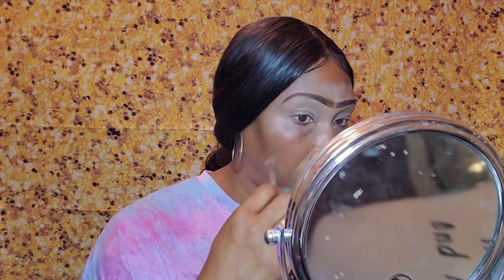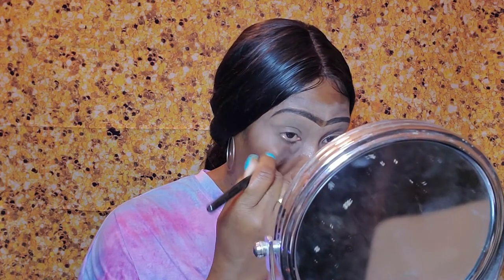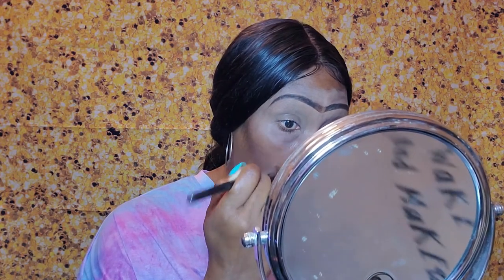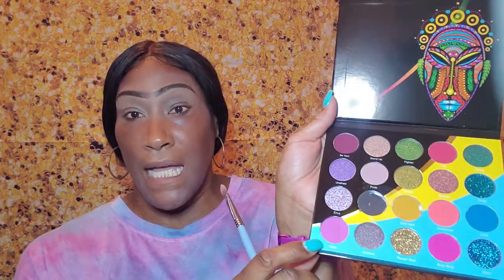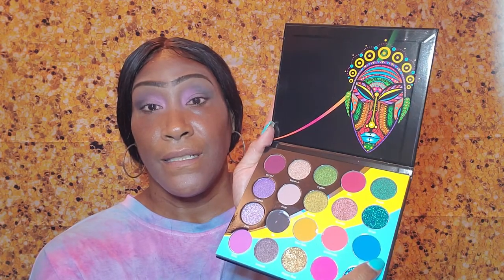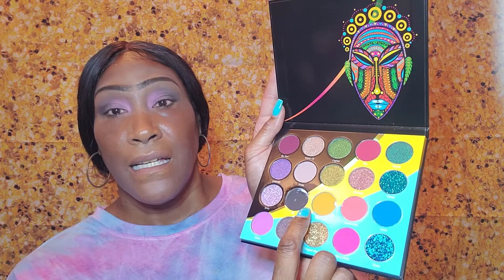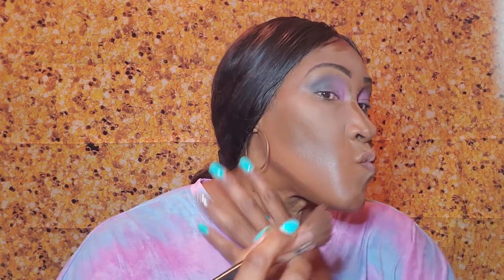JUVIA'S PLACE WAHALA PALLET AND HOW TO AVOID GETTING ALZHIEMER'S | LATONYA DENISE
How to avoid getting Alzheimer's?

1. Avoid smoking
2. Keep alcohol to a minimum.
3. Eat a healthy, balanced diet.
4. Exercise for for at least 150 min. every week.

5. Take care of your mental health.
6. Control vascular risk factors including high blood pressure, high cholesterol, and

    diabetes.
7. Use thinking (cognitive) skills, such as memory skills.
Make up
Juvia's Place - Wahala Pallet
Blush - Nars Aroused

Tarte Tape Concealer - Deep Sand and Tan Sand
Crayon Case Contousition Notebook
Nars Foundation - Manaus
Laura Mercier Translucent Loose Setting Powder
Fenty Beauty - Mocha Mami Bronzer
Blk/opl Black Walnut for contour
Nyx Highlighter
Juvia's Place lip liner (Kola), Lipstick (Chic), and Lip Gloss (It's Glass)